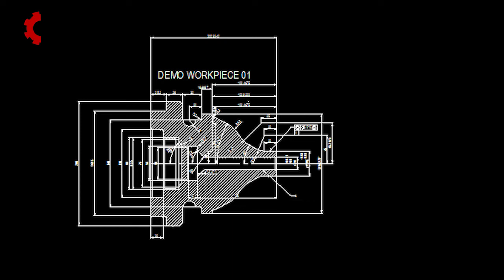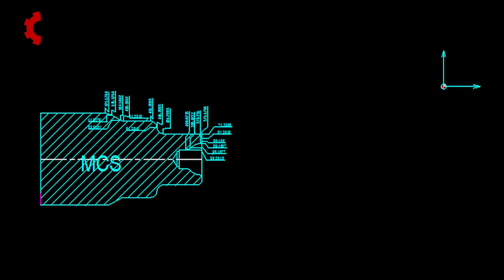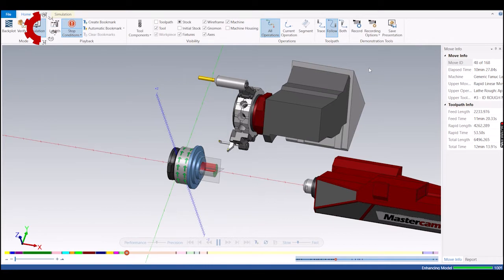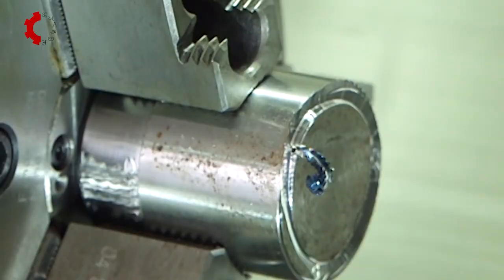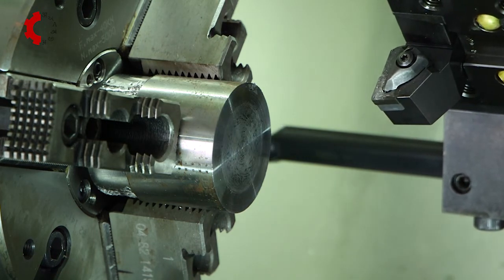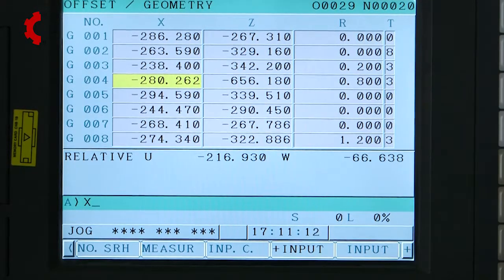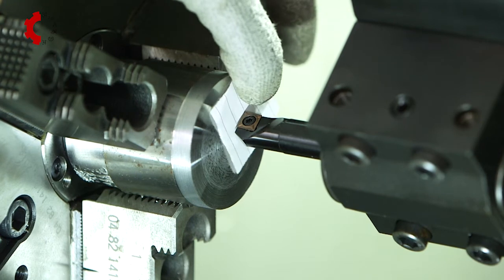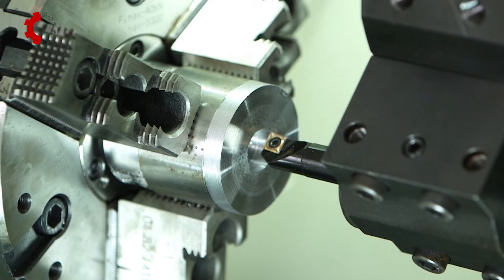Offset setting on CNC turning (In English)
This is video is about CNC Turning in English. This talks about the concept of Offsets & the method by which offsets are taken.

Discover the latest technological advancements, product developments, fundamental ideas, and theories in the field of mechanical engineering in your own regional language only

Join us on our Social Handles below